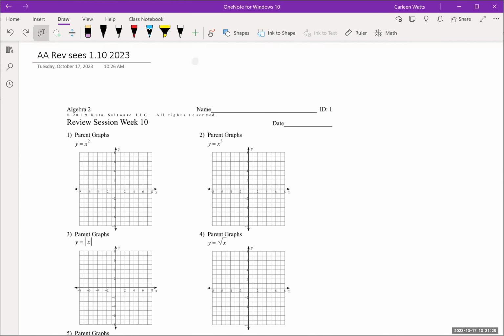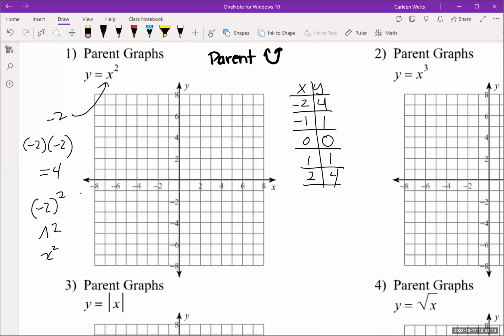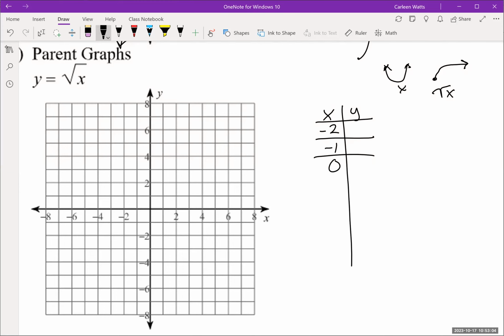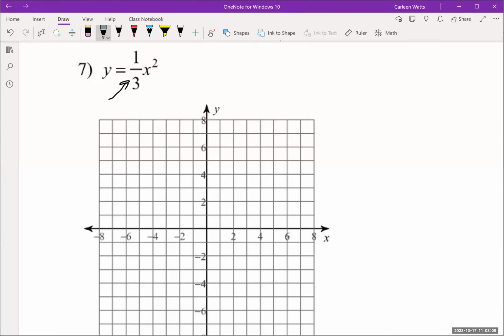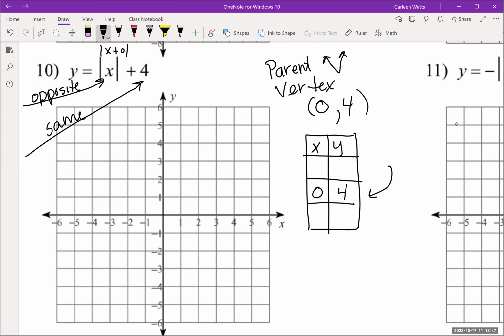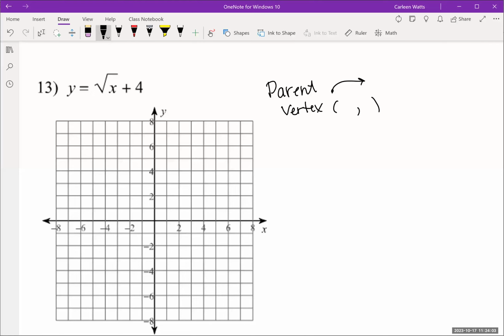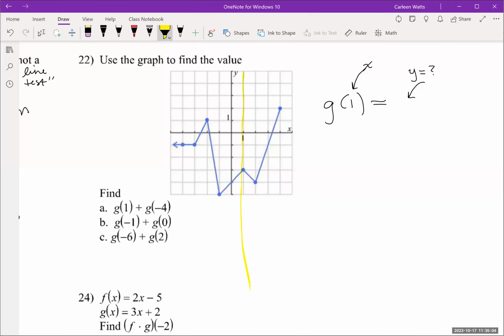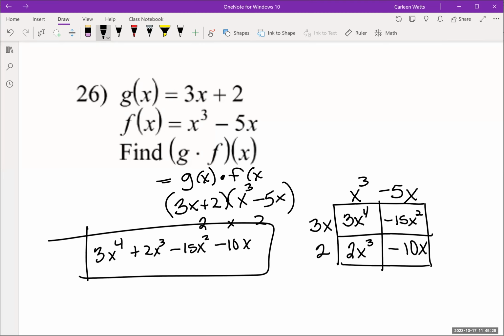AA 1.10 Rev Sess 2023